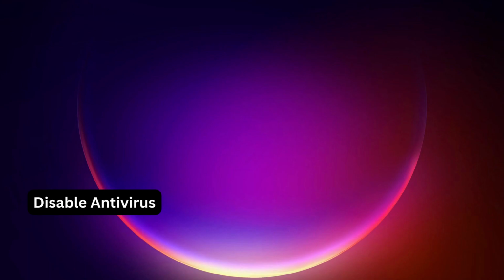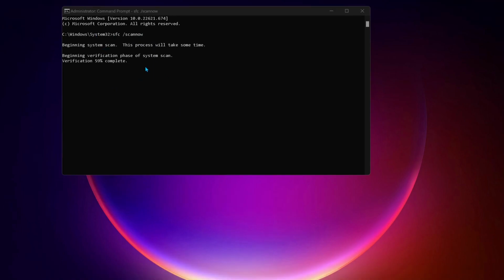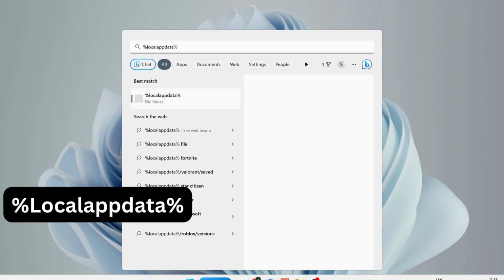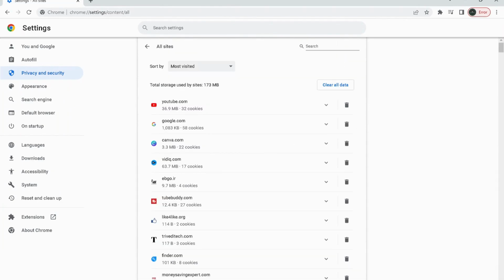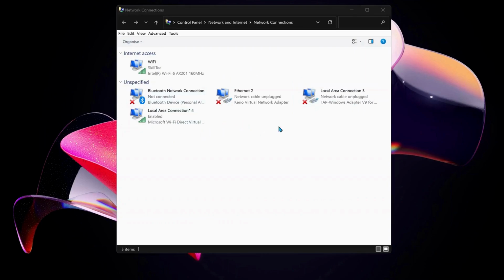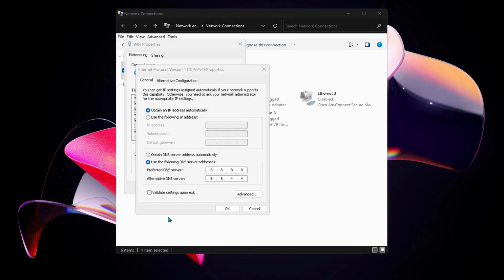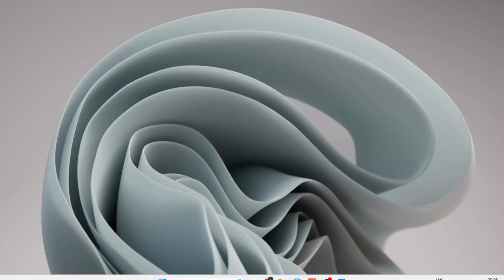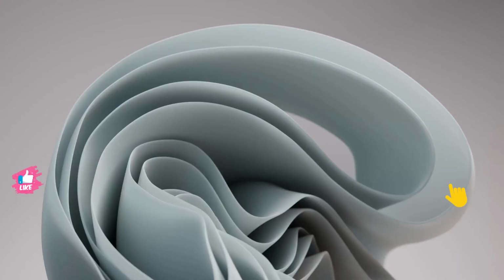"Easy Steps To Fix Roblox Not Lunching On Windows 2023" 100% Fix Unveiled!"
In this video, I'll show you straightforward steps to fix the common problem of Roblox not launching on Windows 2023. Our 100% working solution is finally revealed! Please watch the easy, step-by-step guide to get your Roblox up and running without any hassle.

Simple tips fixing not launching Roblox or crashing at startup when trying to play Roblox game on your Windows PC.